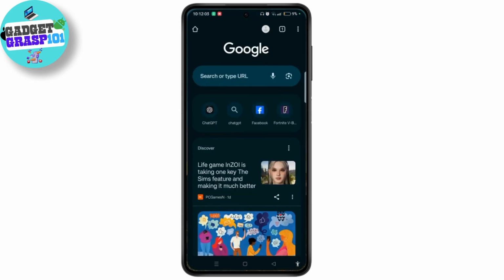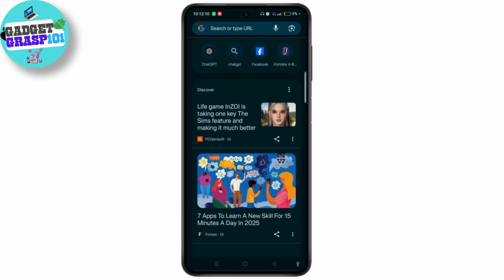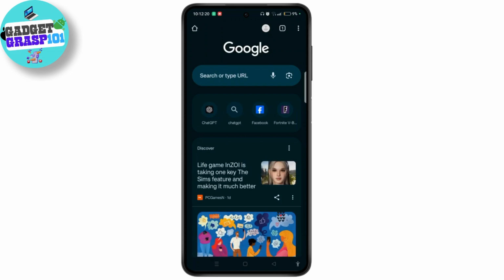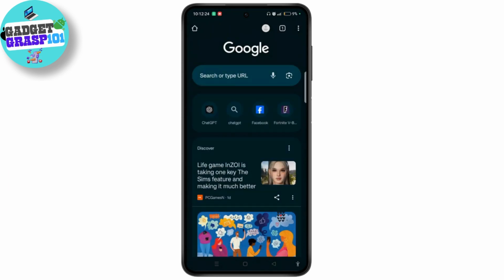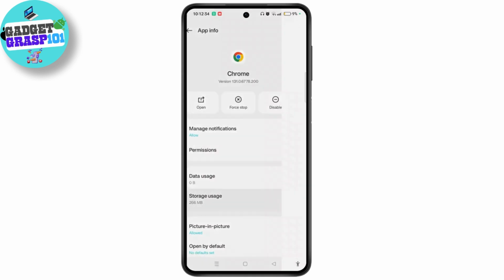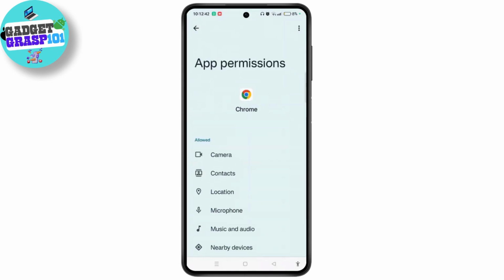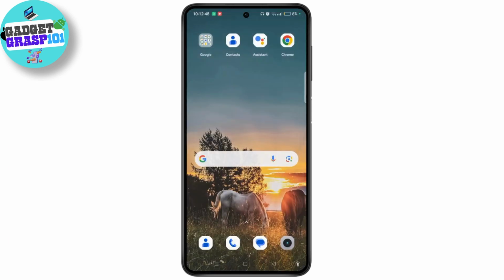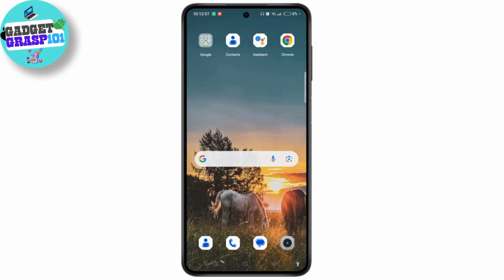How to Delete Trending Searches on Android Phone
Are trending searches appearing on your Android phone, and you want to remove them? This video will guide you through the steps to delete trending searches on your Android device quickly and easily. Whether you're asking, "How do I turn off trending searches on Android?" or need help managing search suggestions, this tutorial has you covered. Learn how to disable or delete trending searches from your browser or Google app and enjoy a clutter-free search experience. Watch now to see how to delete trending searches on your Android phone today!

Timestamps:
00:00 How to Delete Trending Searches on Android Phone
00:10 How to Turn Off Trending Searches on Android